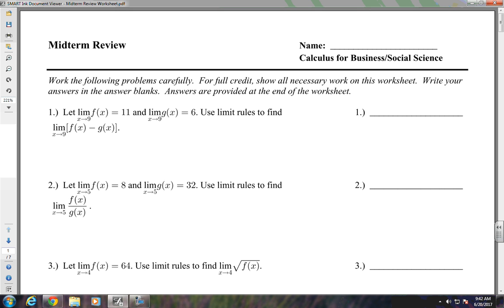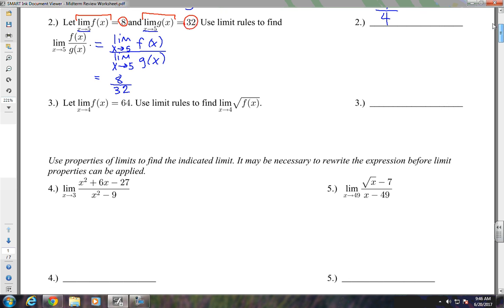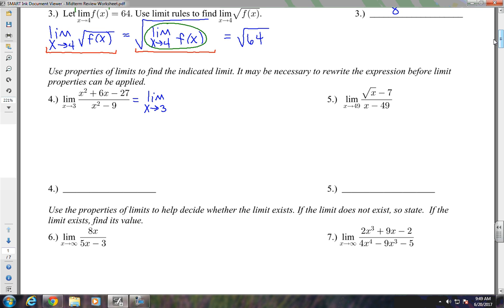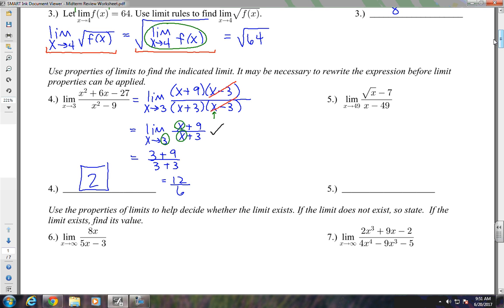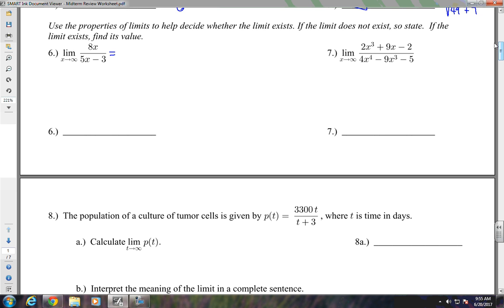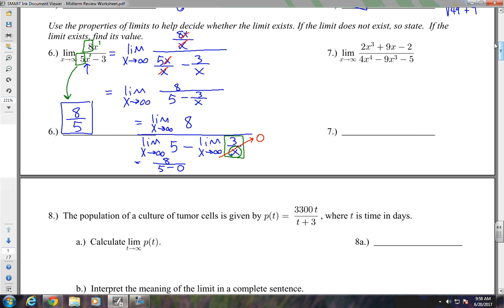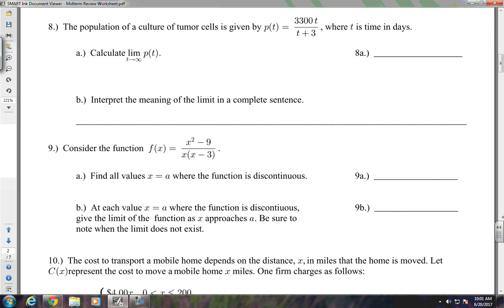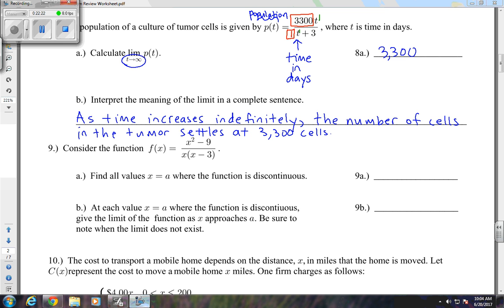1325 Midterm Review Problems 1-8